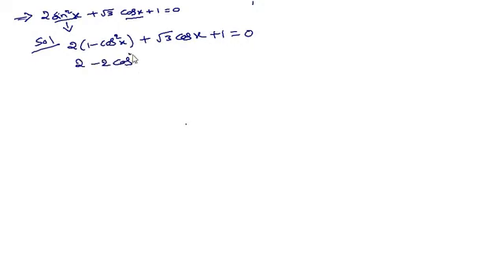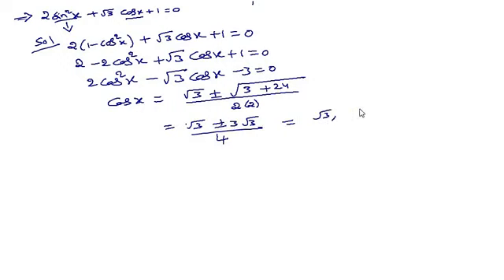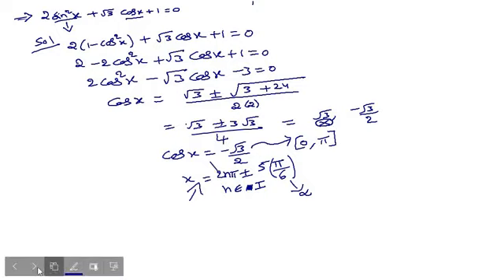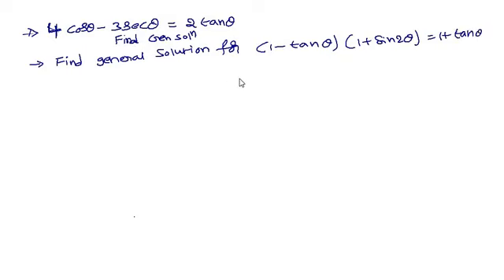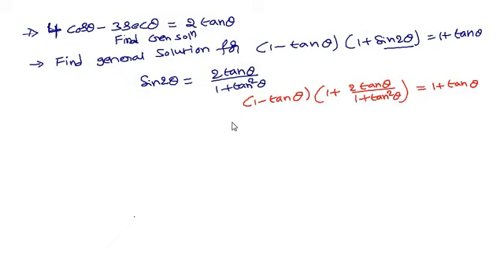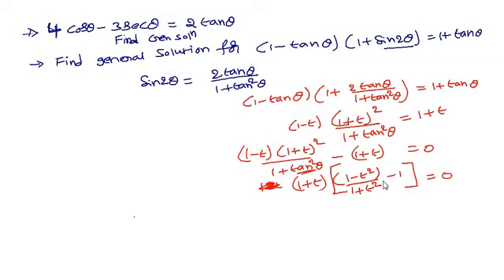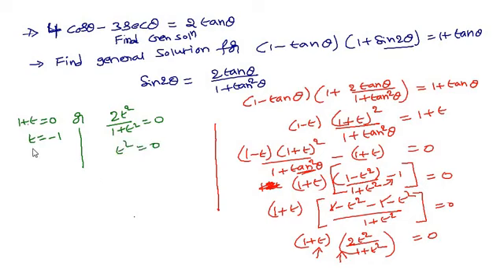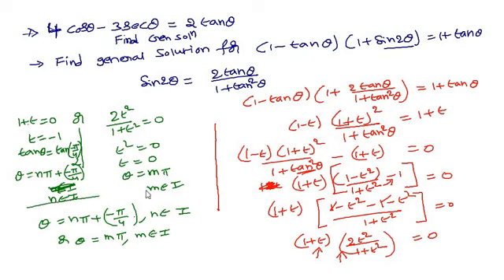Trigonometric Equations 7